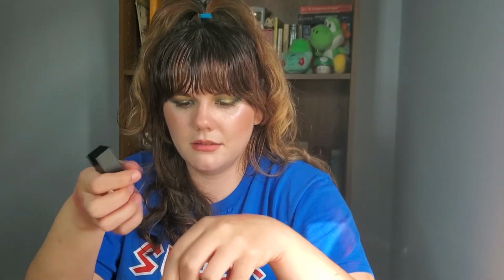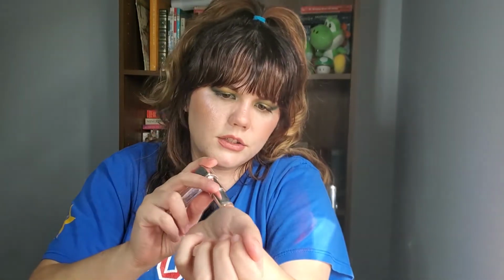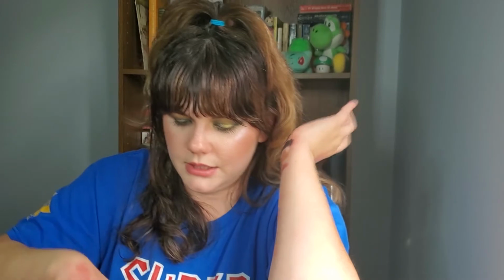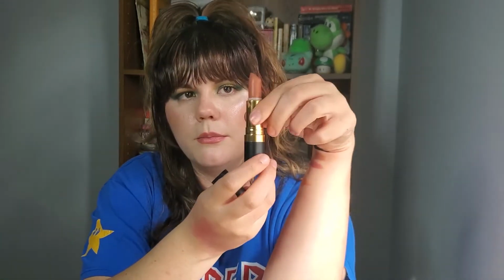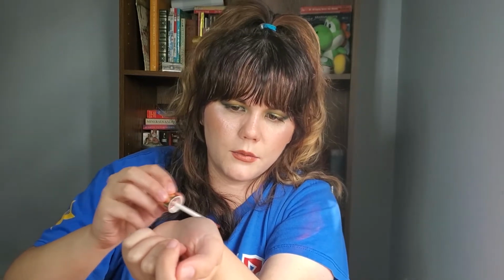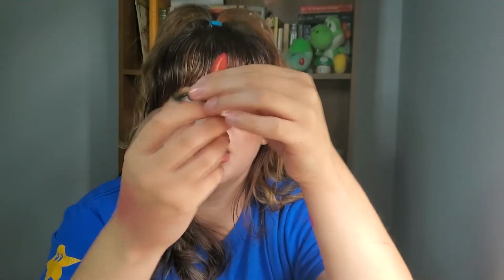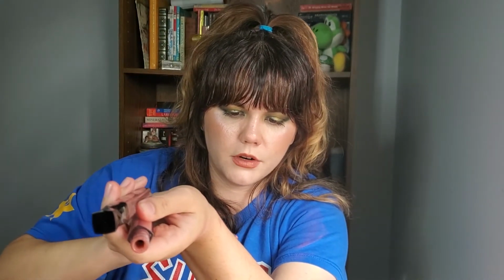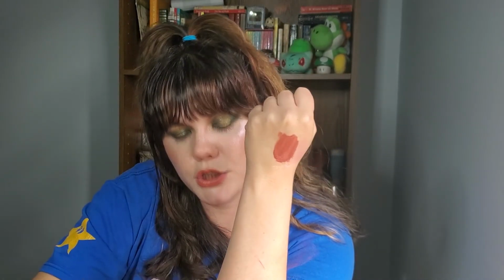COLLECTION SNAPSHOT: Lip Collection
Hear ye, hear ye
You have ventured into the realm of my description box where I hoard all my treasures I gather on my Youtube quest.